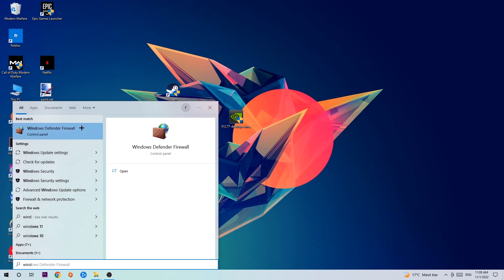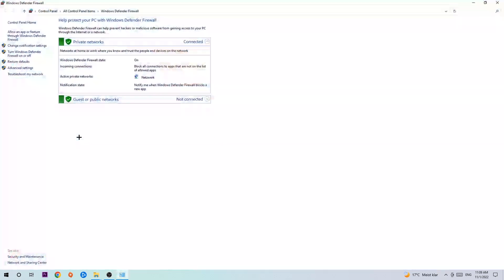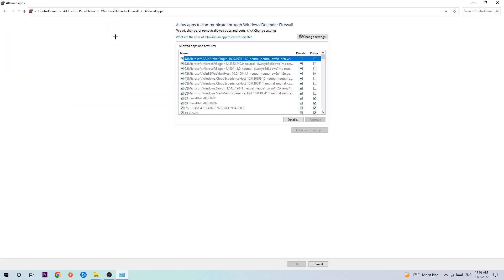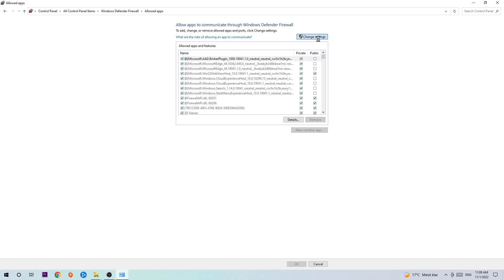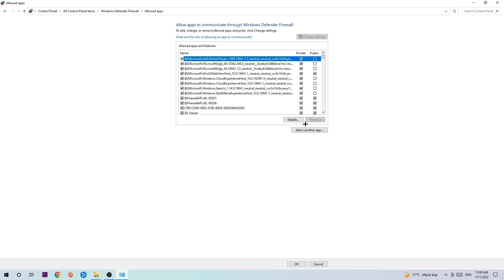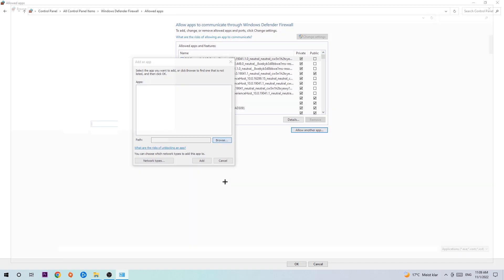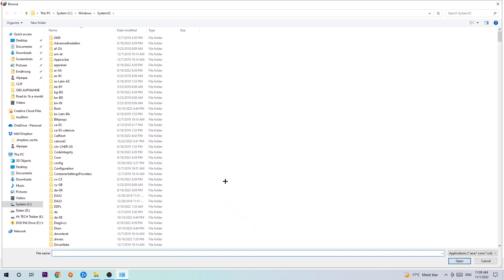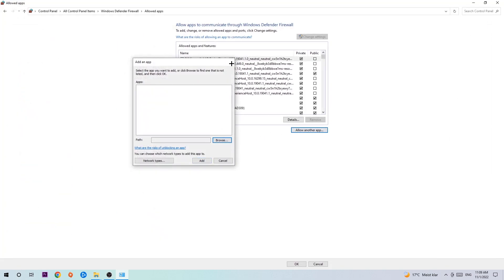Core Keeper – How to Fix Black Screen & Stuck on Loading Screen